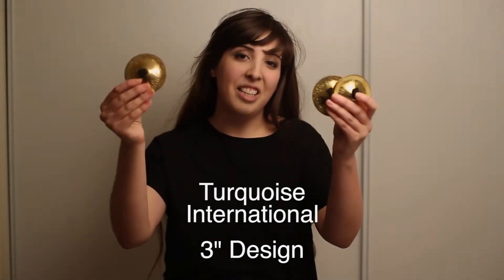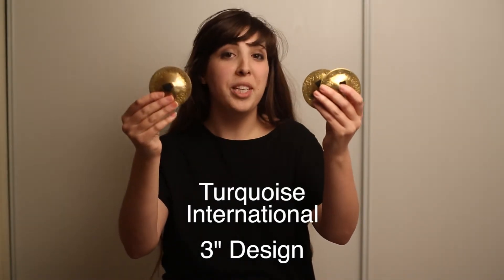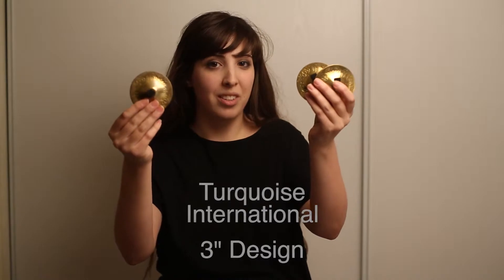Turquoise International Cymbal - 3" design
Bring to your dance the exciting bell-like tones of Turquoise Finger Cymbals!

Manufactured in the USA since 1972 - Centuries of skill and fine craftsmanship, with the sciences of sound engineering and metallurgy, have created the finest musical instrument with a life time guarantee. We've never compromised on the fine quality bell-brass and design that goes into each Turquoise zill.

Beware of Fakes! The Turquoise design is world famous and there are imposters who have been distributing low-quality cymbals that copy the Turquoise design. To protect our customers, we have added a "TC" mark on the outside edge of our Oriental cymbals, and a "USA" mark to the inside center of all cymbals between the slots. These marks are your assurance of quality and authenticity.

You'll treasure these beautiful zills for life!